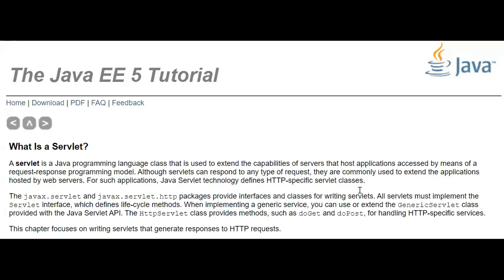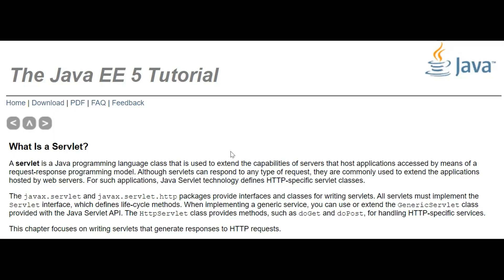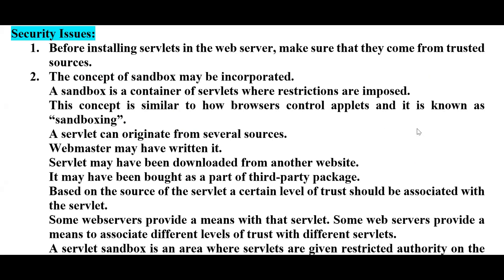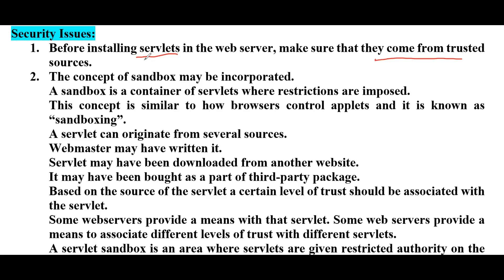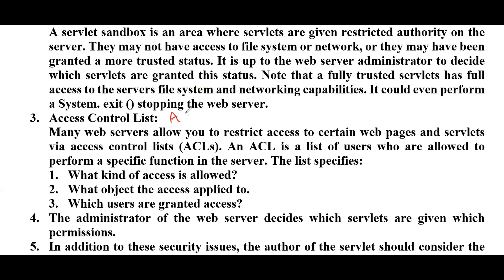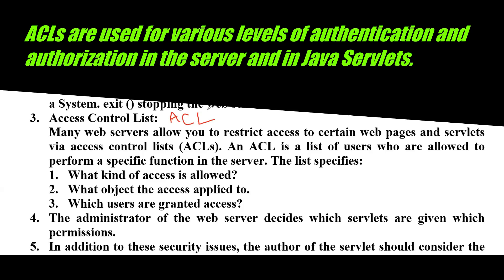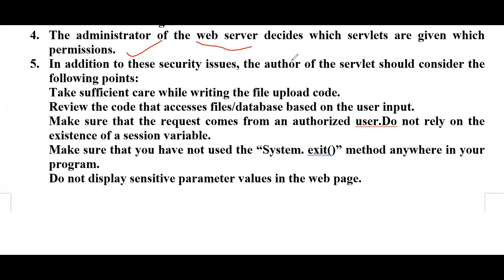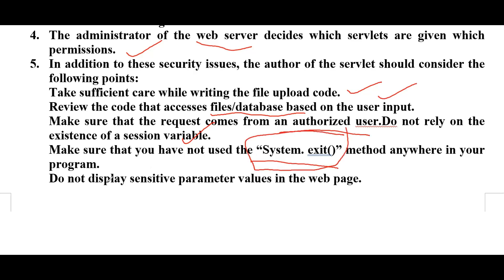wt # 69 | Security Issues in Servlets | Acess Control List